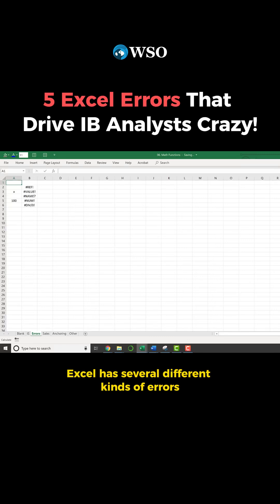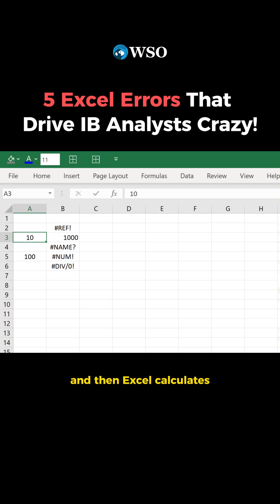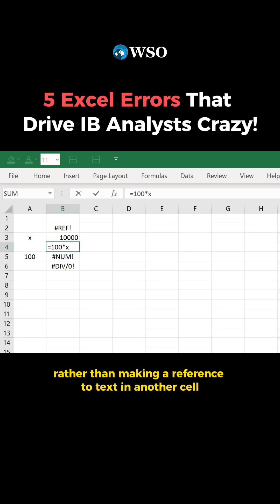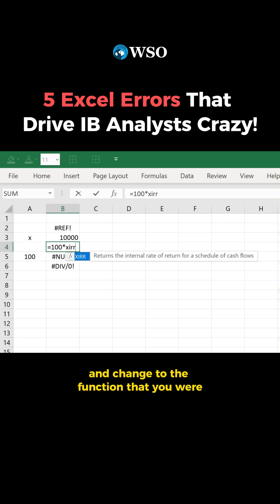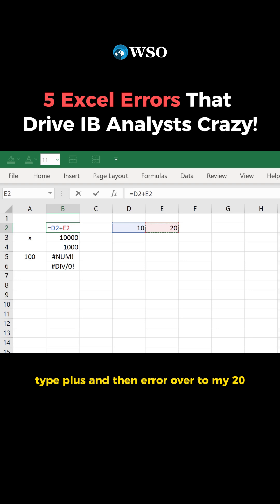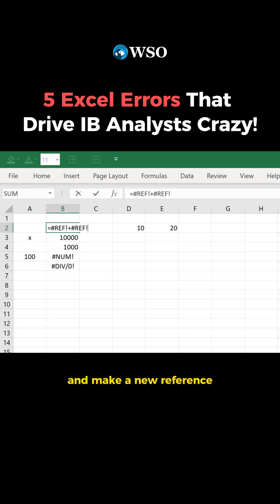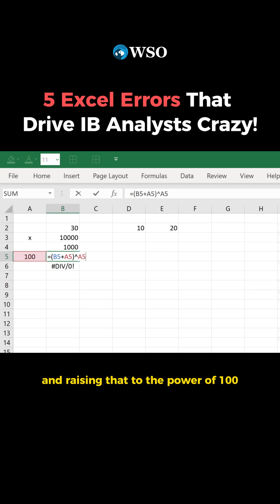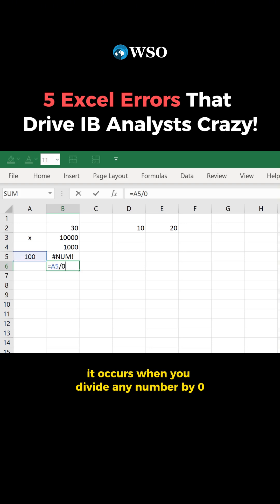5 Excel Errors You’re Probably Making (And How to Fix Them)!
Excel errors can be a major headache, but understanding what they mean and how to fix them can save you a lot of time and frustration. In this video, we break down the most common Excel errors, from VALUE to REF, and show you exactly how to troubleshoot and resolve them. Whether you're dealing with multiplication errors, name issues, or even dividing by zero, we’ve got the solutions you need.

👉 Watch this video to master fixing Excel errors and boost your spreadsheet skills.